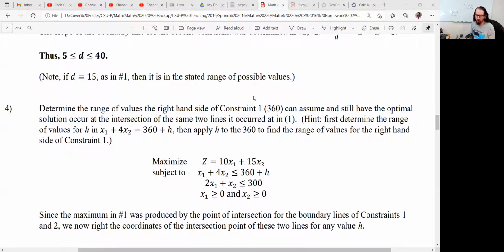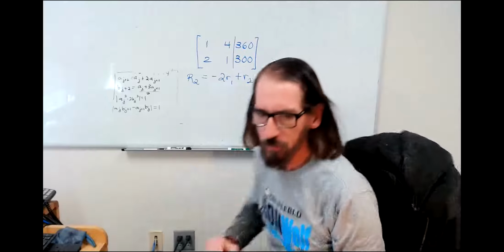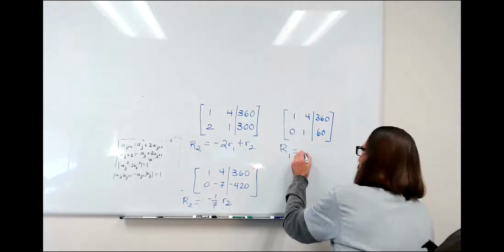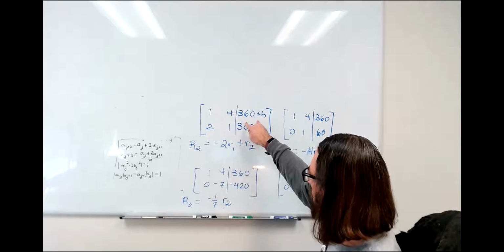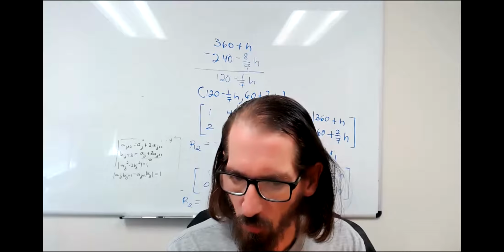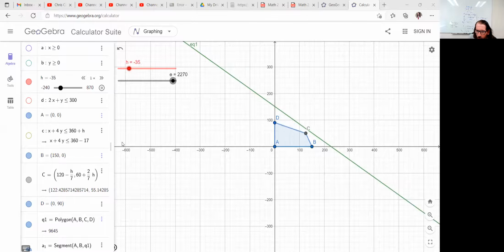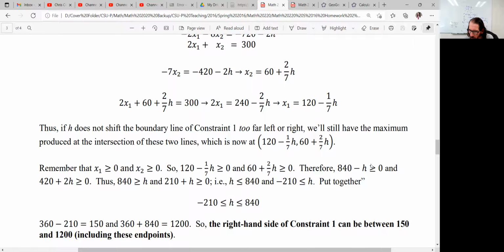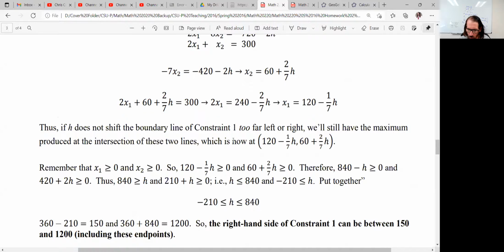Change Right Side of Constraint and Optimal Solution Still at Intersection of Same Two Constraints